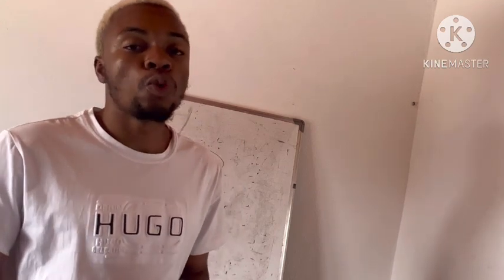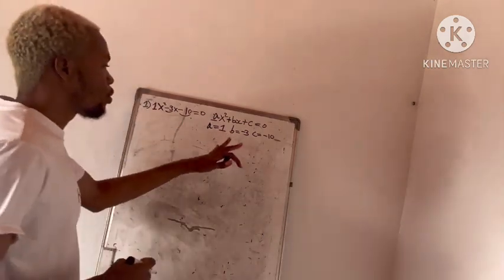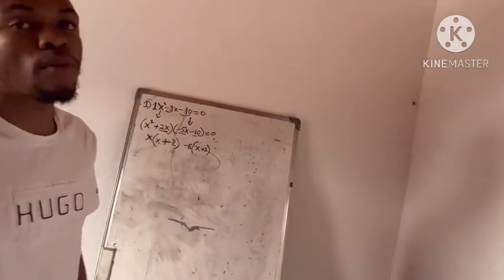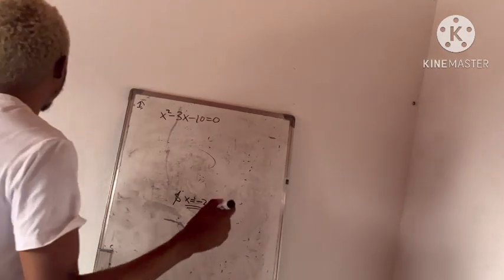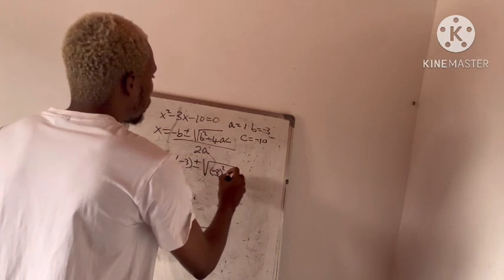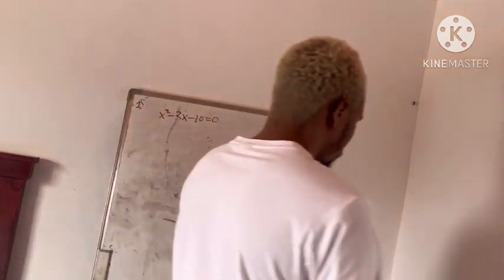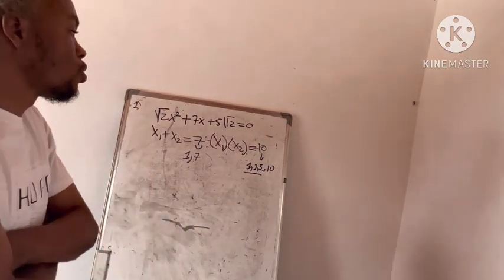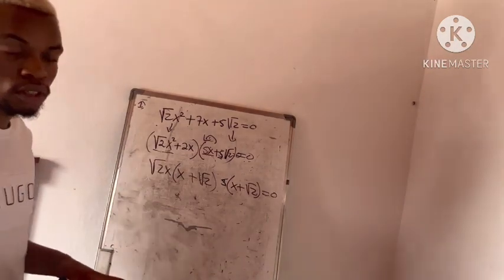Solution Of Some Quadratic Equations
Solutions To Quadratic Equations which are well solved will give you a full understanding crash explanation.